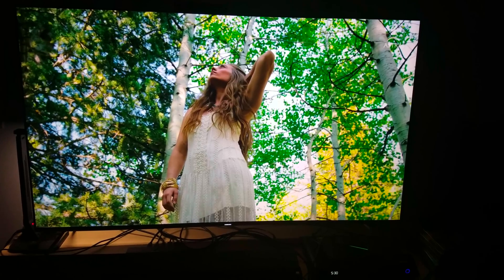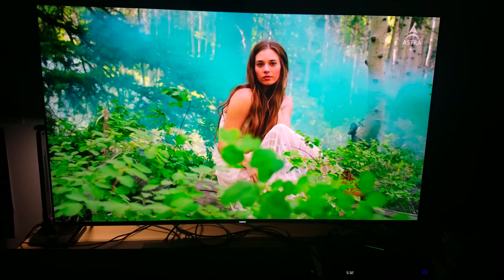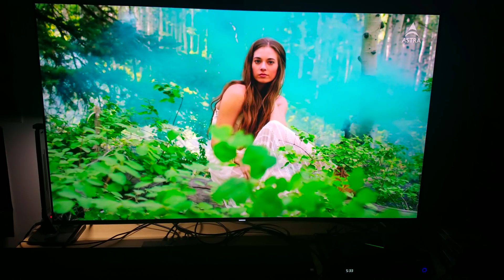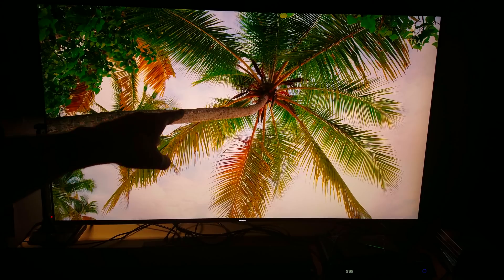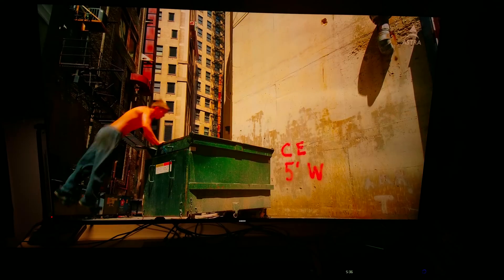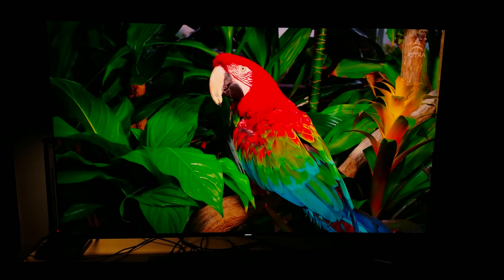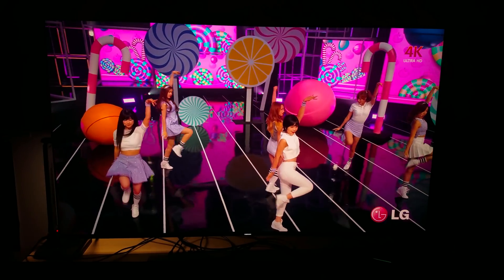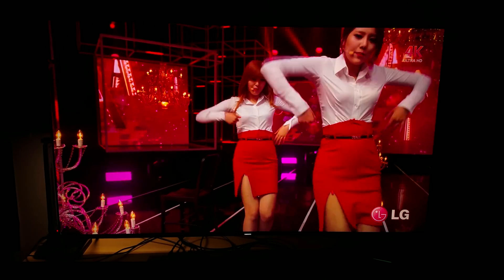Testing Nvidia Shield 4K60fps Steaming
Please keep in mind you can't see 60fps here on my camera cause it's recorded in 1440p30 , the whole point of this video is to show you that Nvidia Shield 5.1 new update does support 2160p60fps.